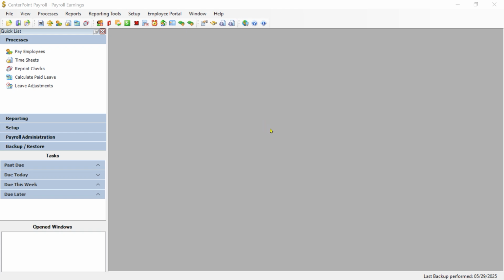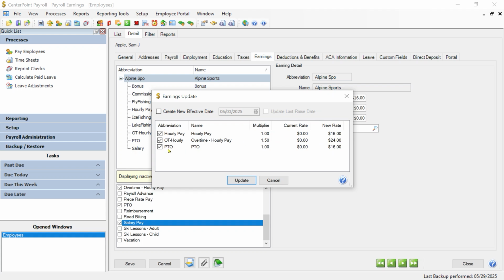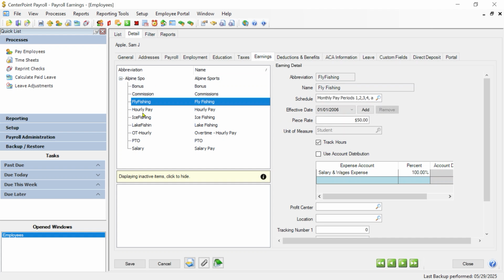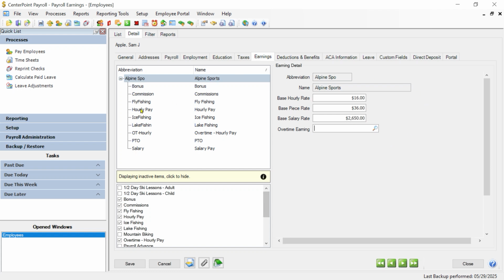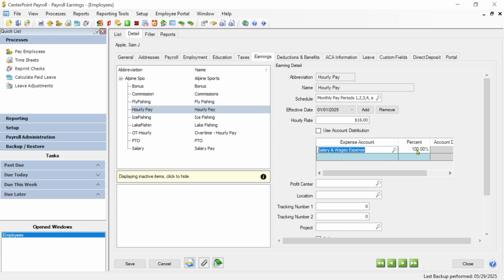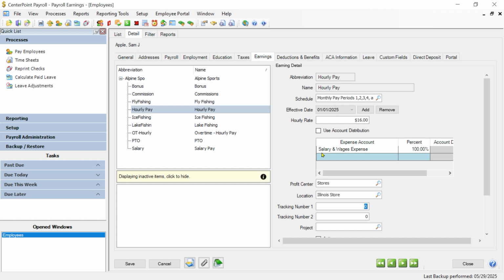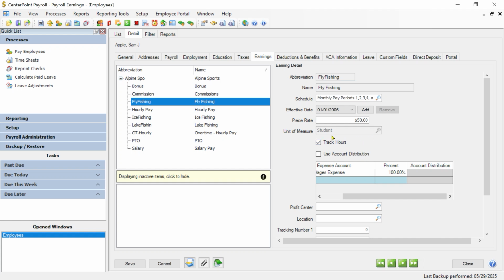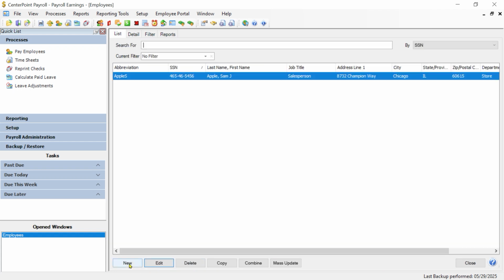How to Set Up Earnings in CenterPoint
Review the common earnings created by the Payroll Setup Wizard and set up any additional earnings you need.